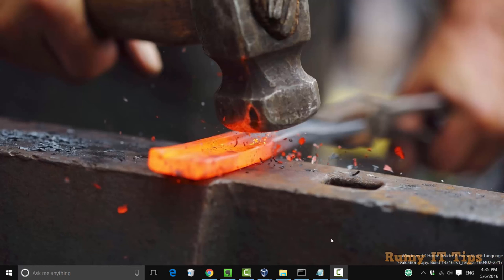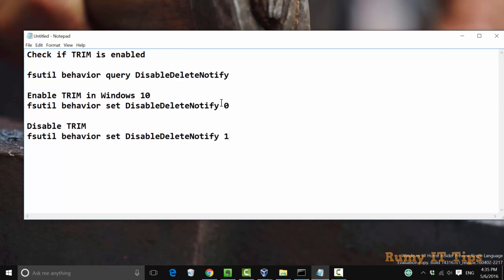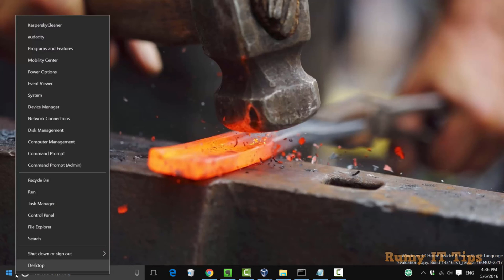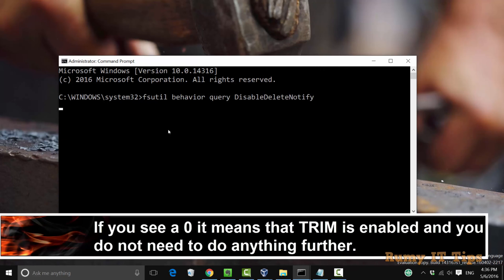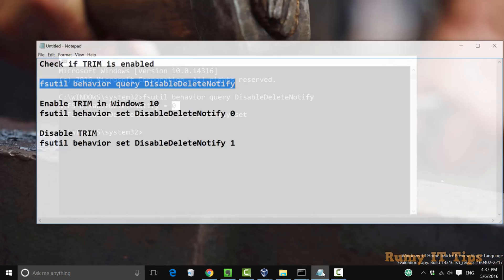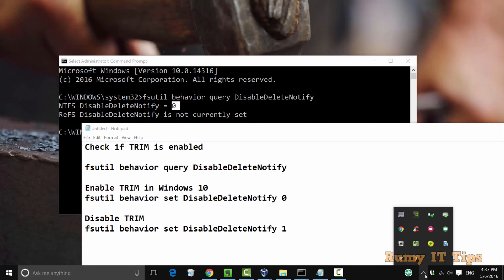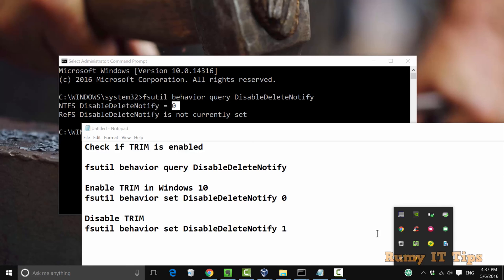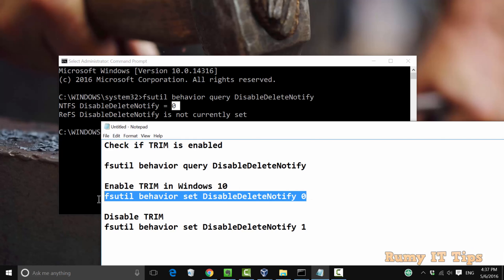How to check, disable, enable TRIM support in Windows 10